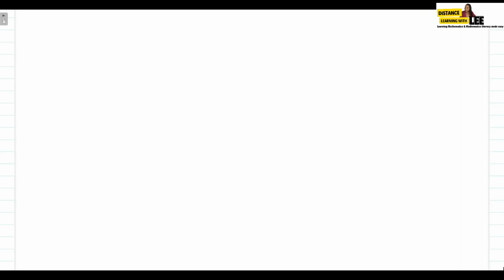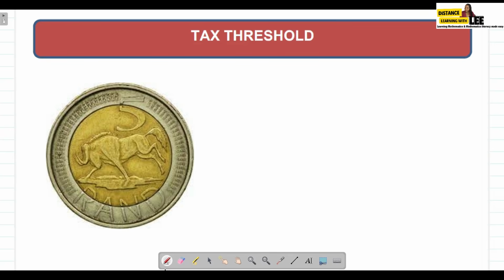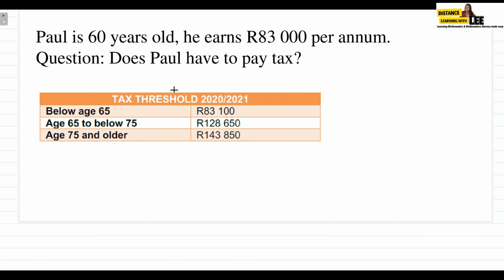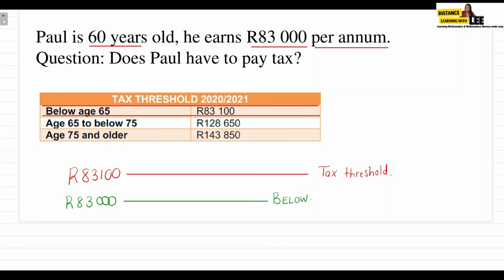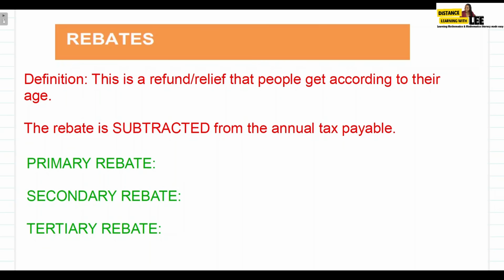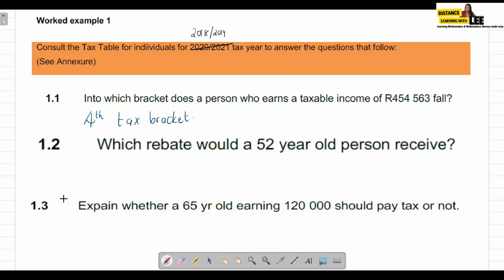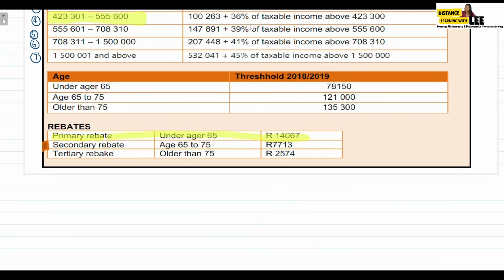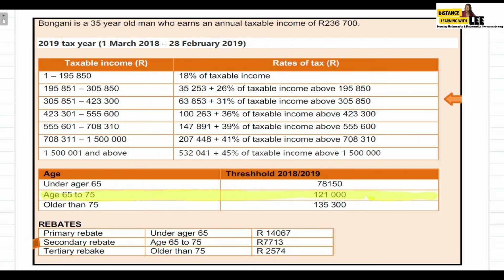Defining rebates and tax thresholds in taxation: taxation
Defining rebates and tax thresholds in taxation.